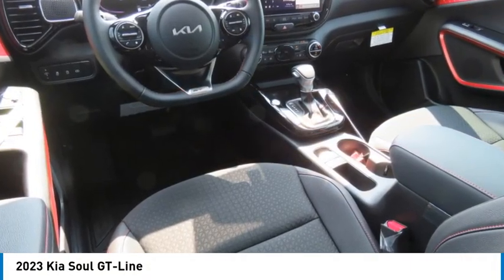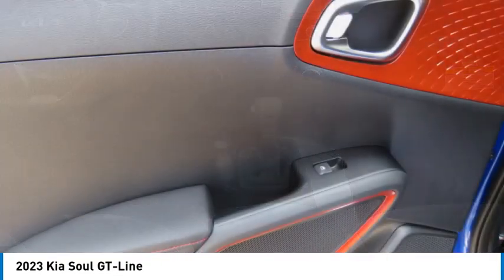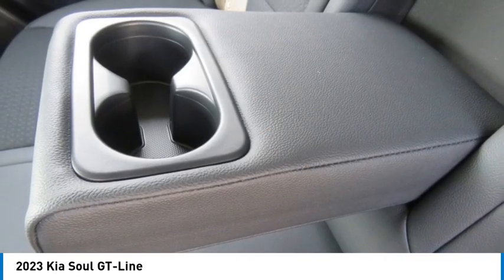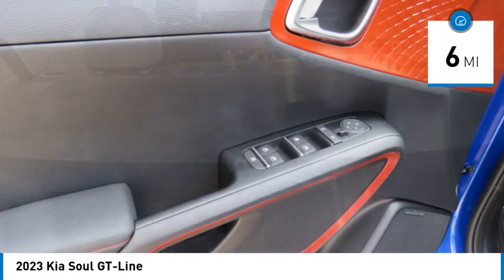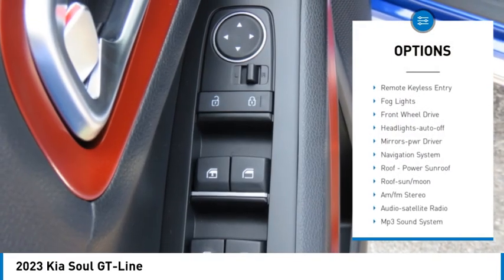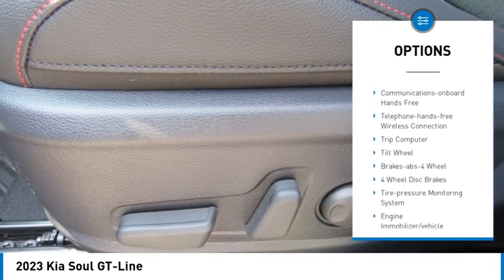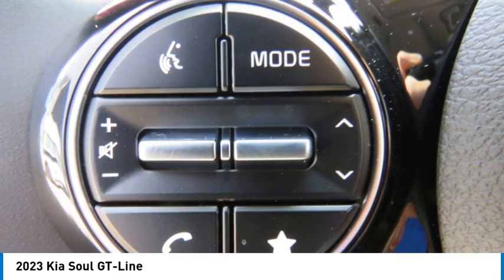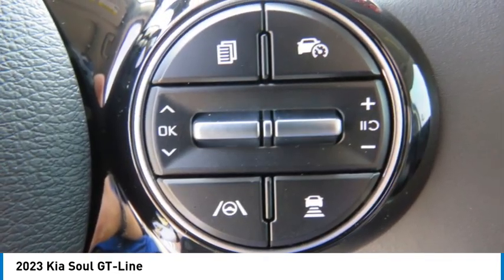2023 Kia Soul Knoxville TN P7210731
2023 Kia Soul GT-Line

Parkside Kia
9929 Parkside Drive